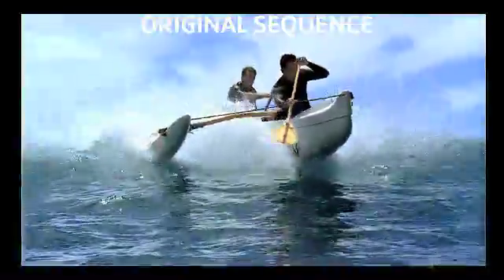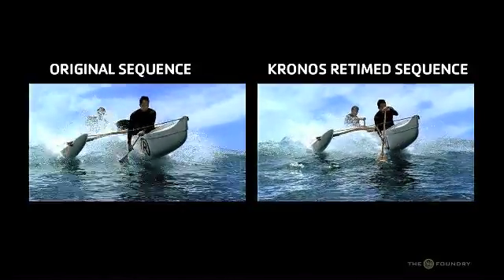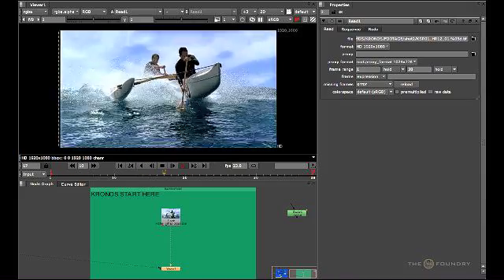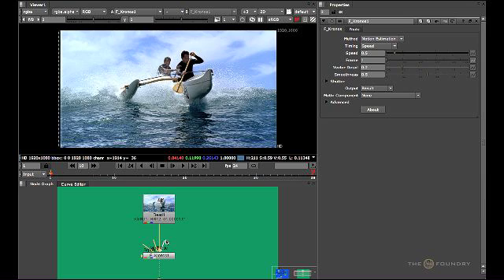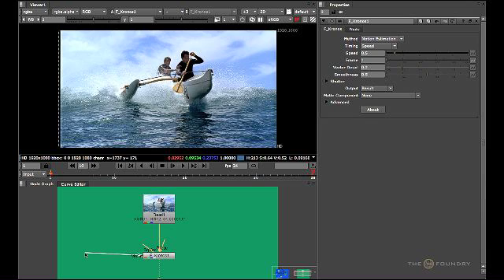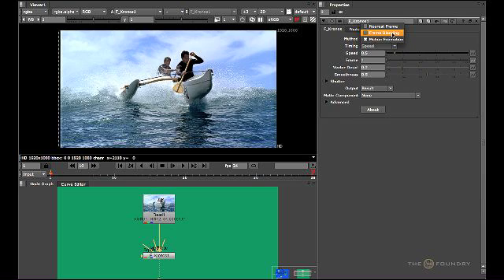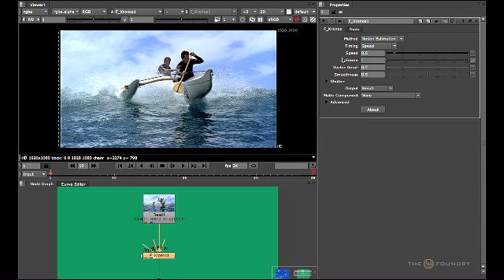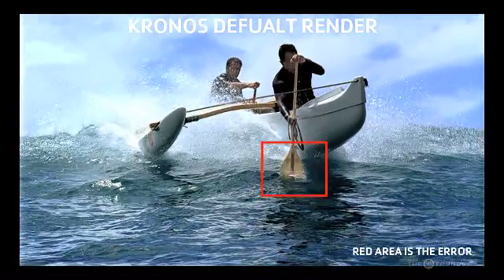FurnaceCore For Nuke | F_Kronos (Part 1)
Naz Parkar explains how to use F_Kronos to re-time the speed of a sequence using motion-estimation technology. Part 1